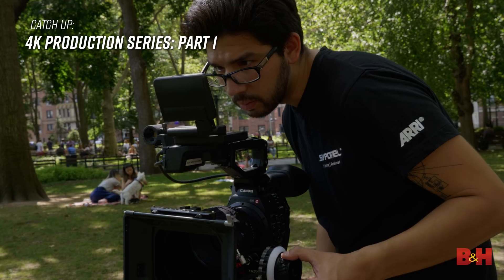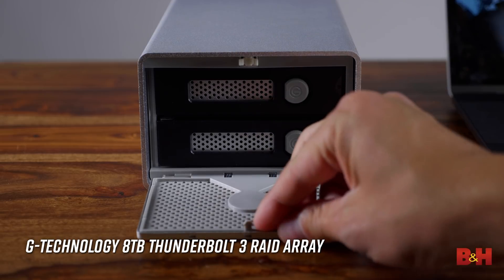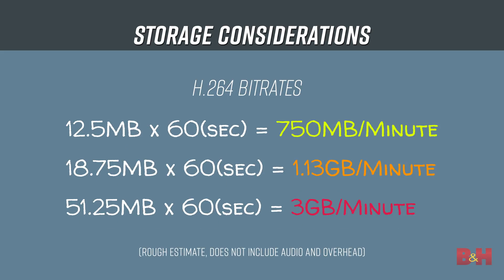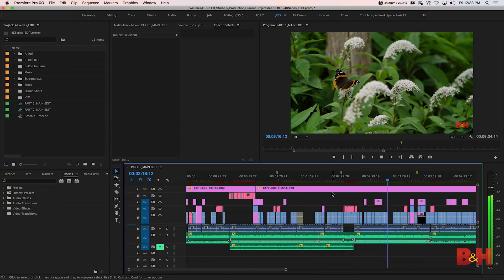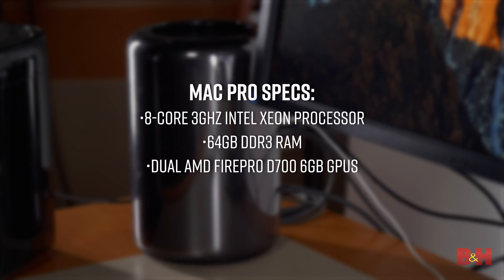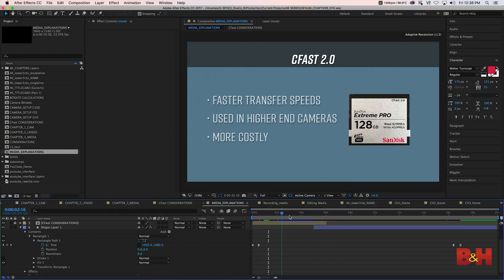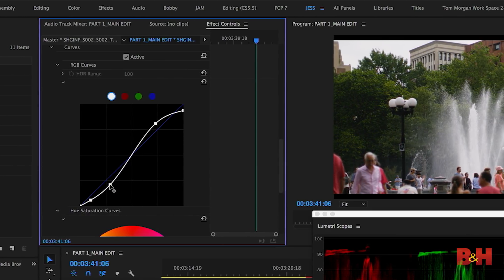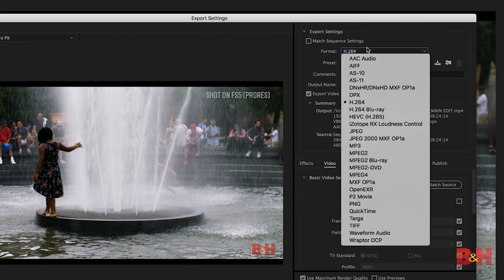4K Production Series Part 2: Ingestion, Computers, & Editing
For part 2 of our 4K Production Series, we're looking at what happens after you capture your video. Doug explains how to safely ingest your footage to external storage, the computers and components you'll need to edit 4K footage smoothly, and a basic workflow to edit 4K video in Adobe Premiere.